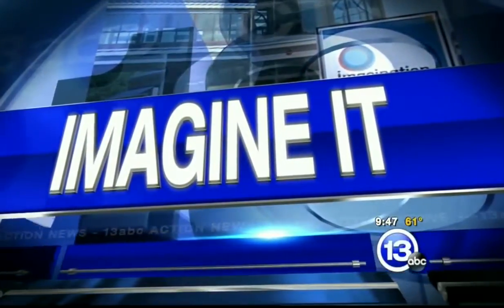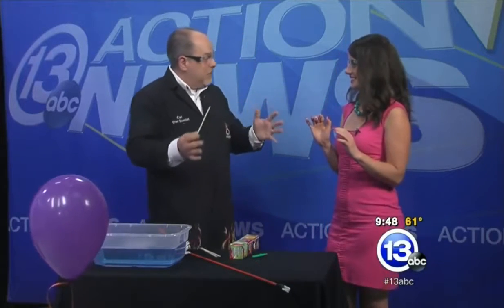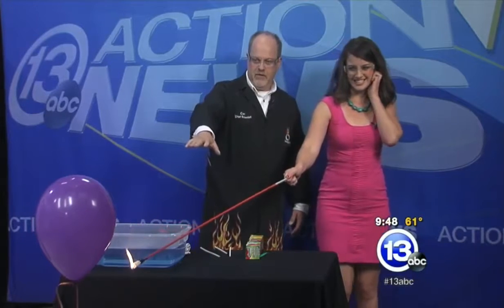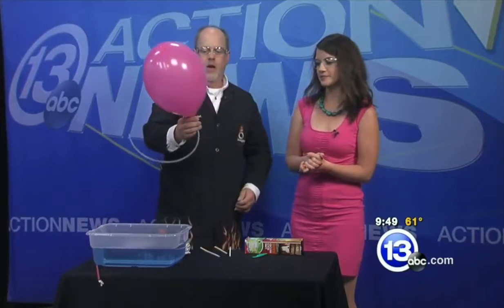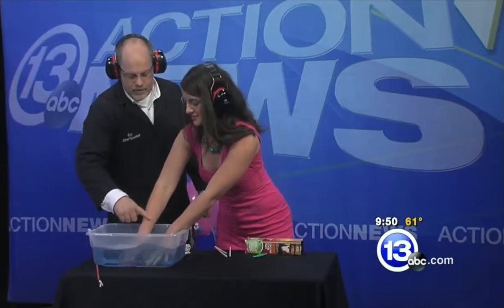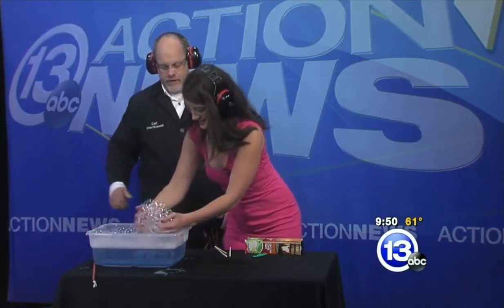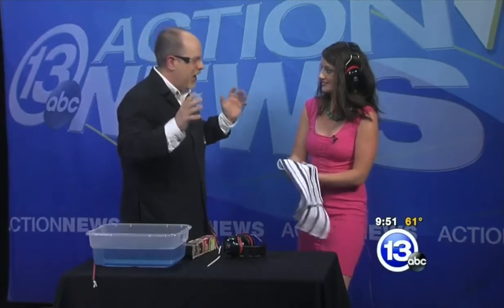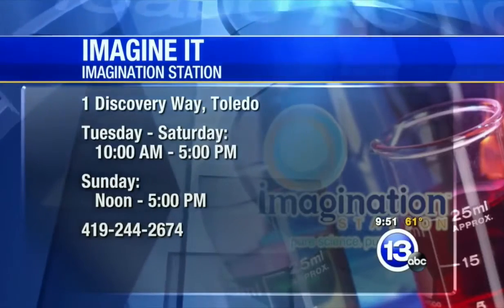Hydrogen and oxygen gas detonation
Chief Scientist Carl Nelson demonstrates a supersonic detonation using a mixture of hydrogen and oxygen gas. The gas mixture is two parts hydrogen and one part oxygen. Check out the high speed video at the end of the clip.